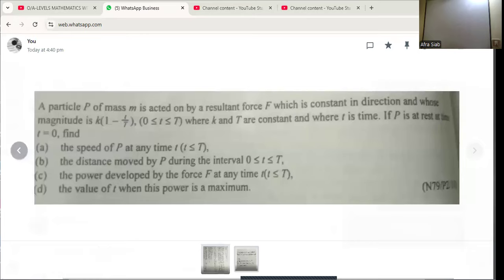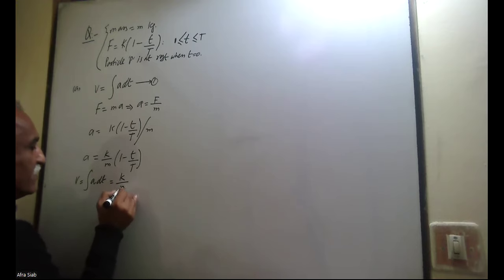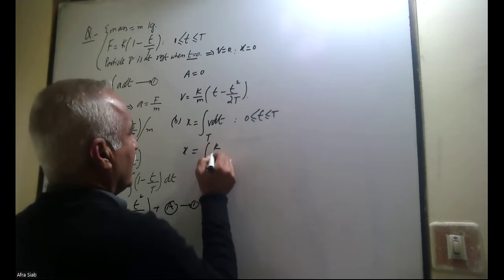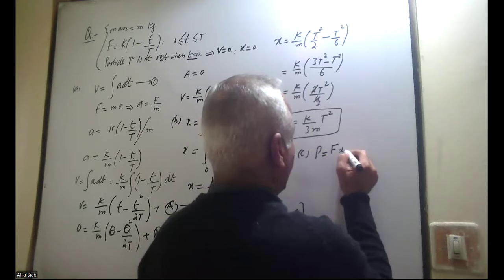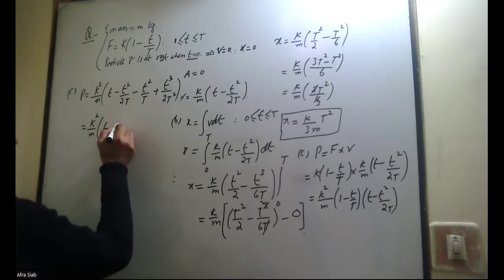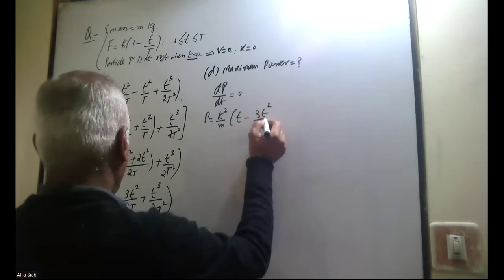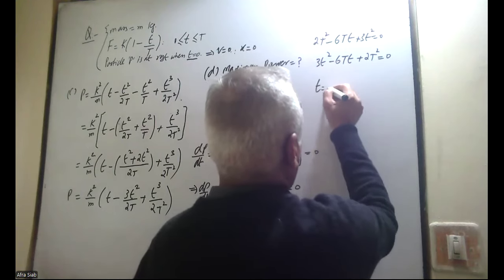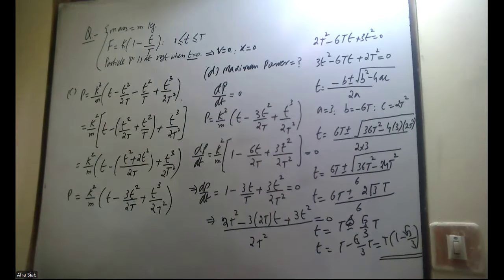Work Power Energy Challenging Question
Kinematics  will be solved for this question for velocity ,distance from equation of motion  F=ma with the help of integration  and power=(Force)(velocity) and maximum power will be calculated by derivative of it and put it equal to 0 for time value in term of T.